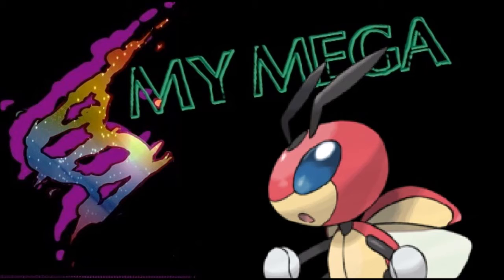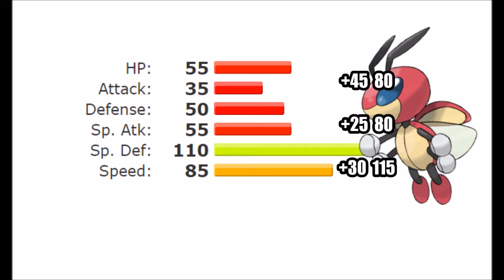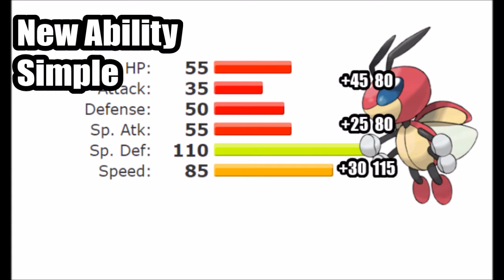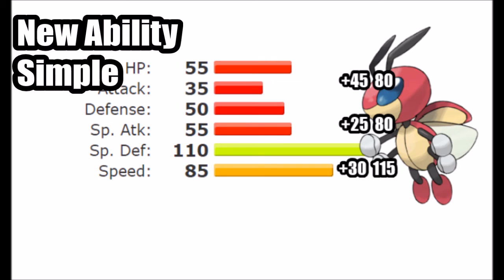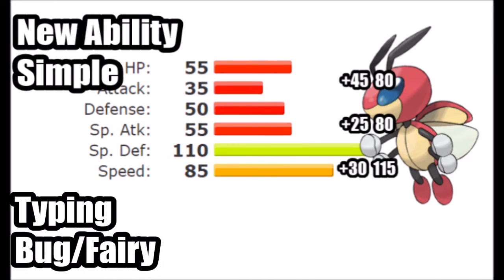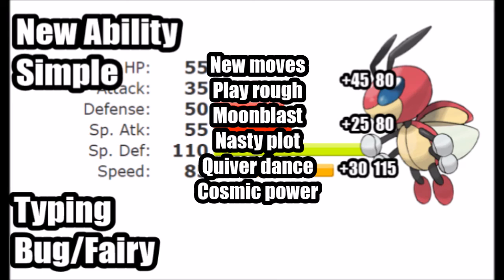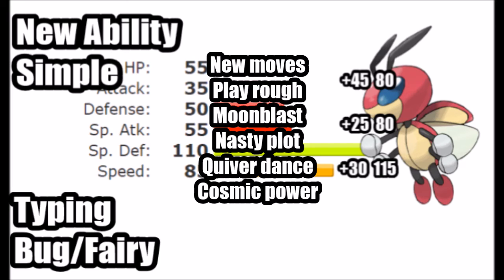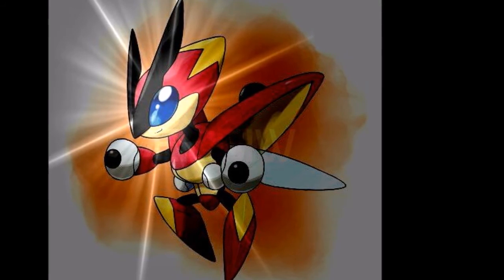|MY MEGA| Ledian Ep 3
Next vote